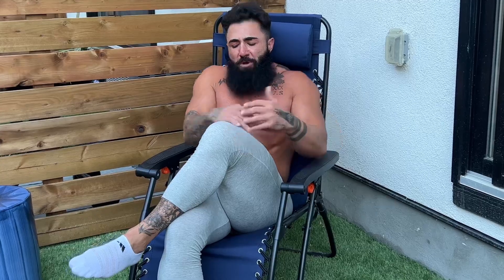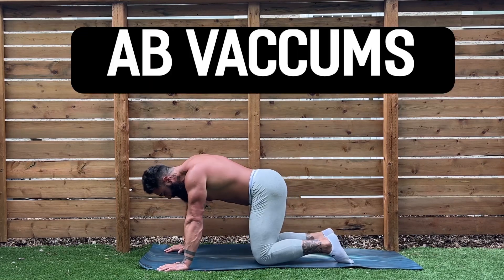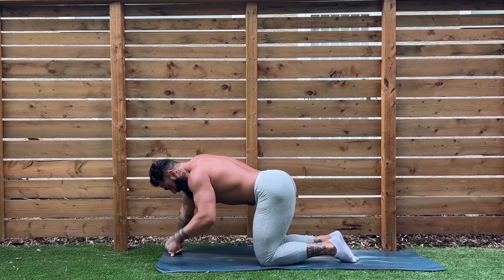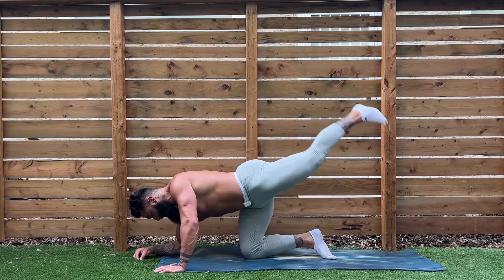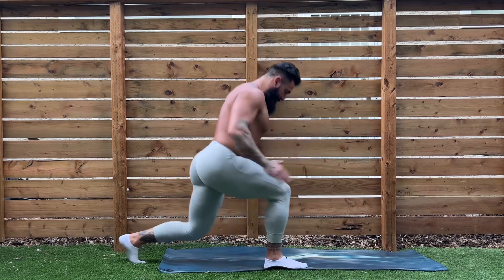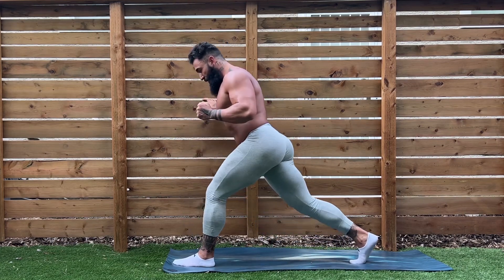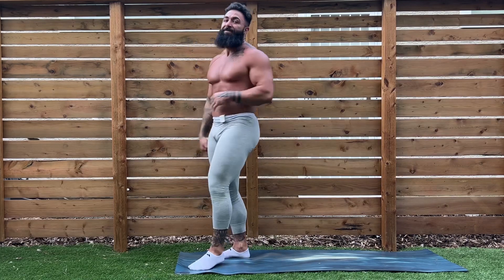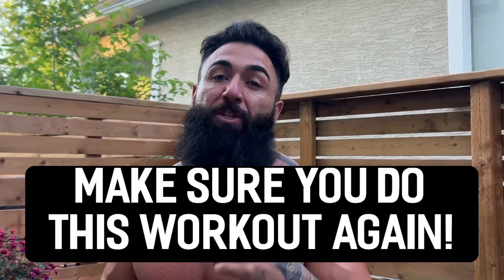SEASON 2 | 6 WEEK GLUTE/CORE WORKOUT CHALLENGE | Week 5, Day 23 | No Equipment, No Excuse Workout!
Only 7 Workouts Left! Get Excited Baby!👏 Time for another incredible No Equipment, No Excuse Glute/Core Workout! Im so proud of you! Keep up the amazing work! Time to Rock another workout!❤️ Lets do this! PRESS PLAY